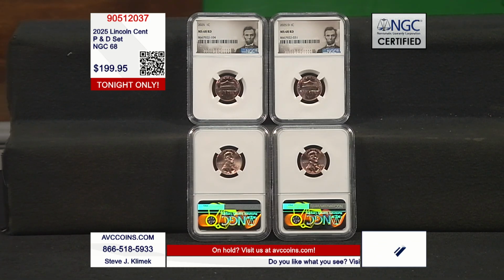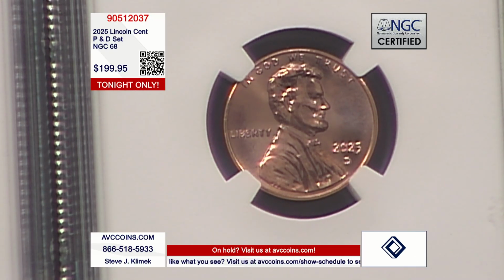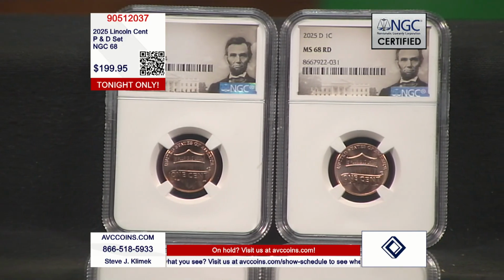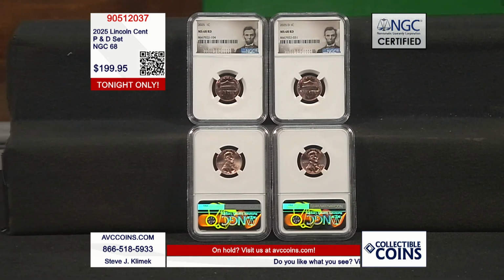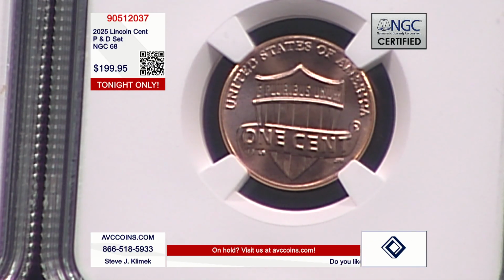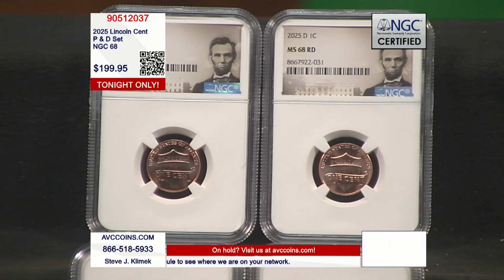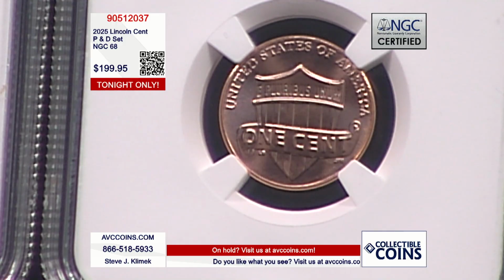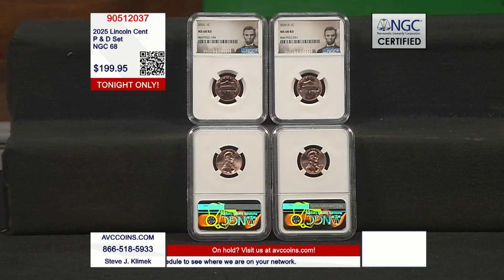2025 Lincoln Cent - P & D Set - NGC 68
Be sure to watch Collectible Coins every Tuesday, and Wednesday.